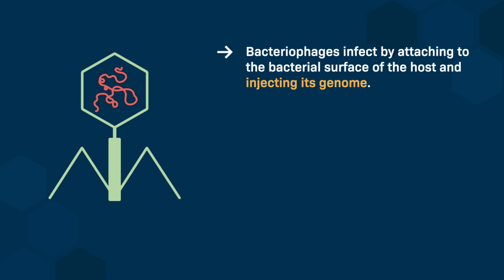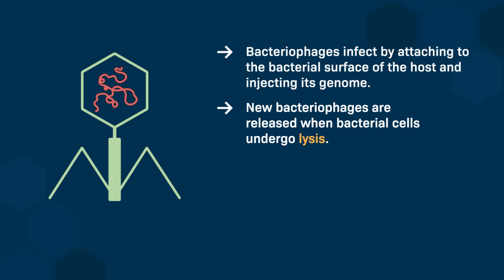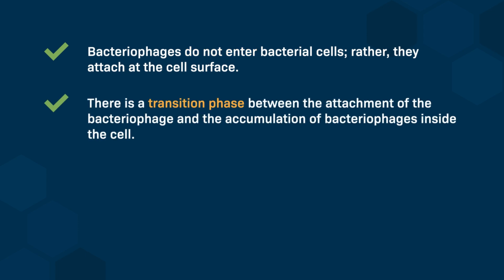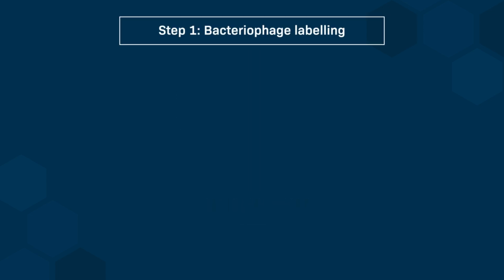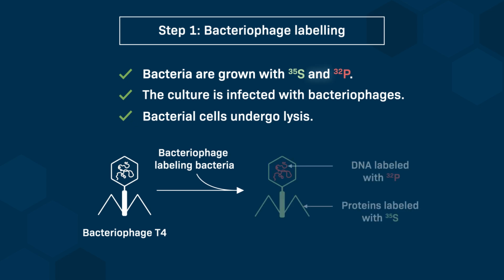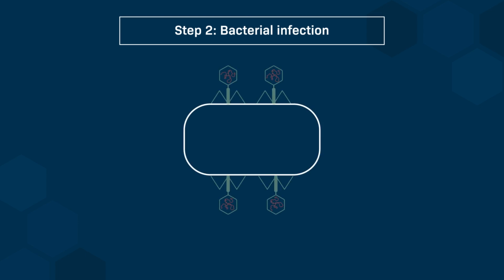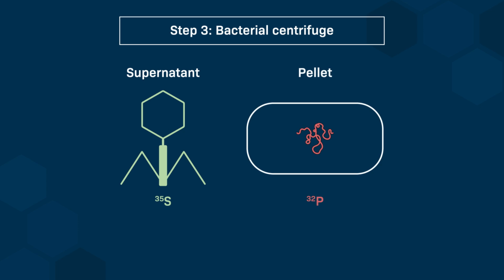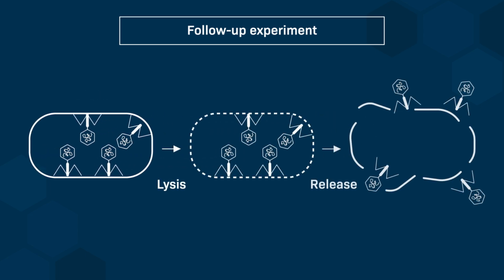Bacteriophages and the Role of DNA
We delve into the innovative use of bacteriophages to investigate the role of DNA as the primary carrier of genetic information. Through bacteriophage experiments, scientists were able to demonstrate that DNA, rather than proteins, carries the genetic instructions necessary for life. The experiments provided crucial evidence to support the idea that DNA is the fundamental molecule responsible for transmitting hereditary traits from one generation to the next.